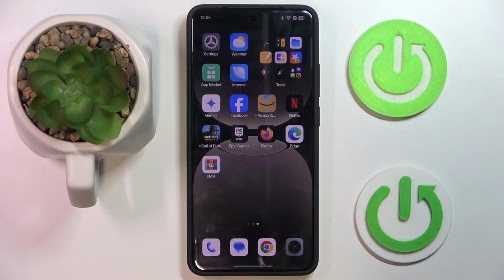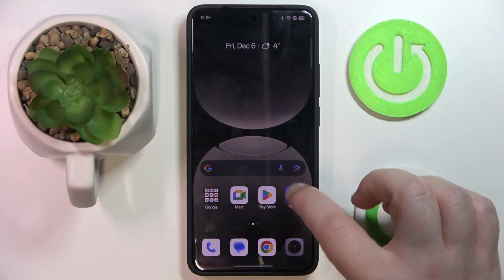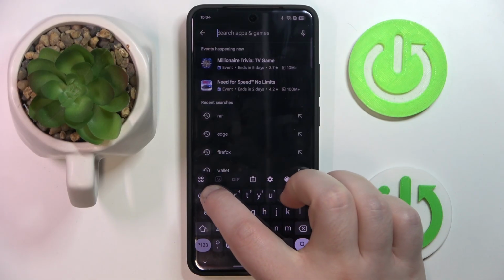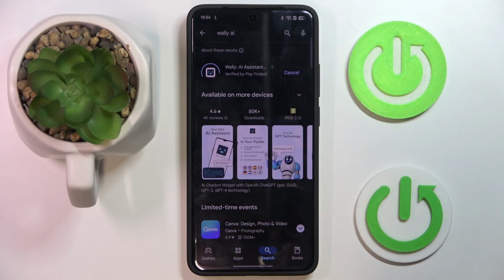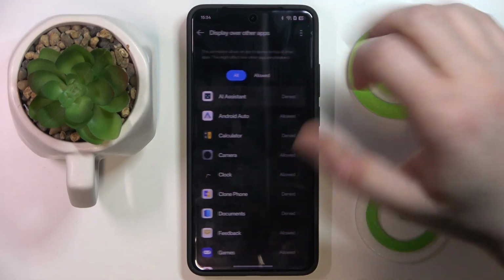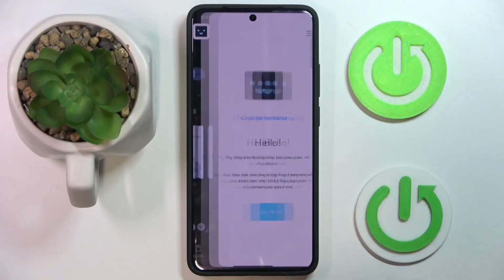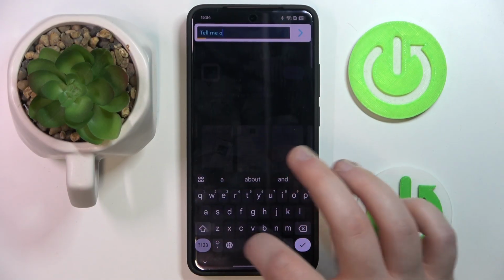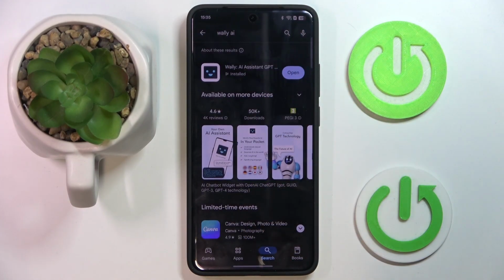How to Install Chat GPT Widget on REALME GT7 Pro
Installing the Chat GPT widget on your REALME GT7 Pro brings AI-powered conversations right to your home screen, making it easier than ever to get quick answers, creative writing, and more at your fingertips. With the widget, you can seamlessly interact with the AI, access helpful insights, and boost your productivity without needing to open any apps. Whether you're looking to streamline your workflow or have a bit of fun, the Chat GPT widget is a simple yet powerful addition to your device.

How to add Chat GPT widget to REALME GT7 Pro?
How to install Chat GPT on home screen of REALME GT7 Pro?
How to set up Chat GPT widget on REALME GT7 Pro?